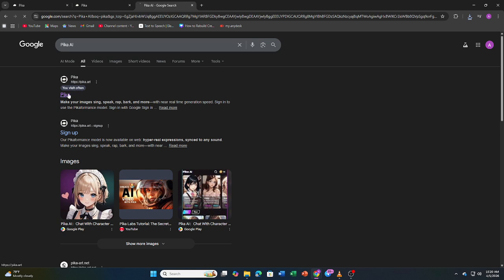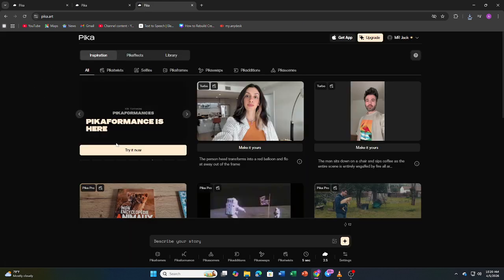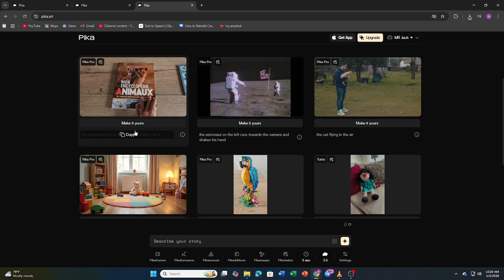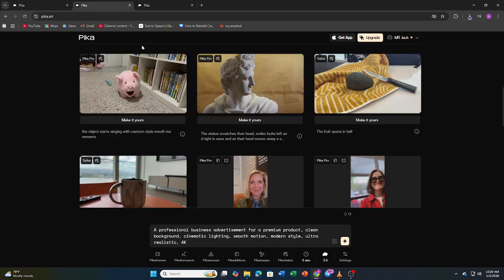How to Use Pika AI Like a Pro Full Guide 2026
In this video, you’ll learn how to use Pika AI like a pro in 2026 with a complete step-by-step guide.

Pika AI allows you to create high-quality videos using simple text prompts, but using advanced techniques can take your results to the next level. In this guide, we show how to create professional videos, control style and motion, and refine outputs for better quality.

You’ll also discover pro tips like writing detailed prompts, optimizing settings, and improving video performance to get cinematic and engaging results. These techniques will help you create standout content faster using AI.

Whether you're a beginner or experienced creator, this guide will help you master Pika AI like a pro.

Watch till the end to unlock the full potential of Pika AI in 2026.